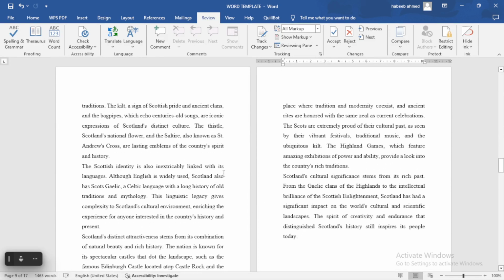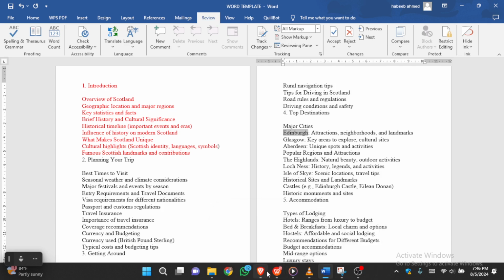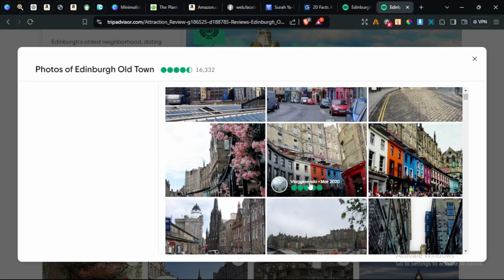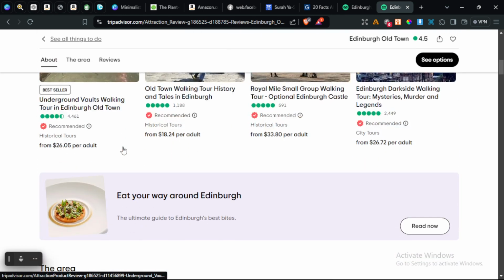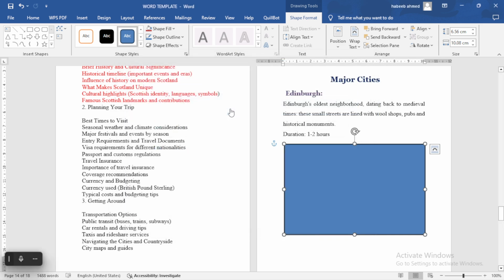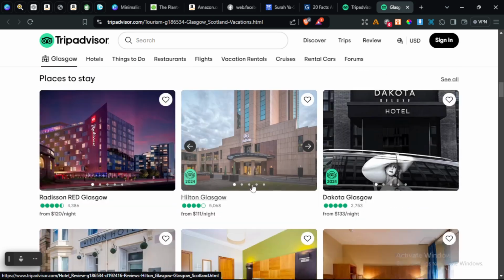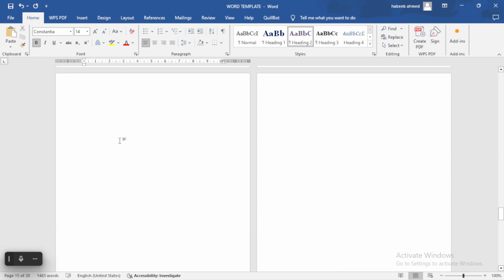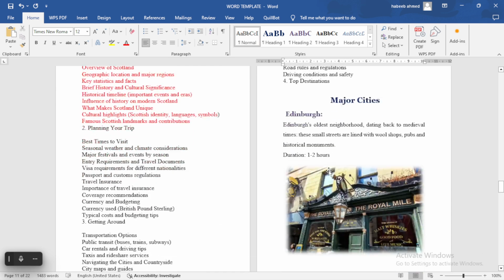Uncover the Secrets of How to Write Travel Guides.....................part 3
How to Write Travel Guides Like a Pro!" is your go-to guide for mastering the art of creating compelling, informative, and engaging travel guides. Whether you're an aspiring writer or a seasoned traveler looking to share your experiences, this video will provide you with all the tips and tricks you need to craft a travel guide that resonates with readers. From choosing the perfect destination to structuring your content and adding personal insights, we cover it all. By the end of this video, you'll have the confidence and skills to write travel guides that captivate and inspire. Don't miss out on learning how to turn your travel stories into a successful guide that others will love